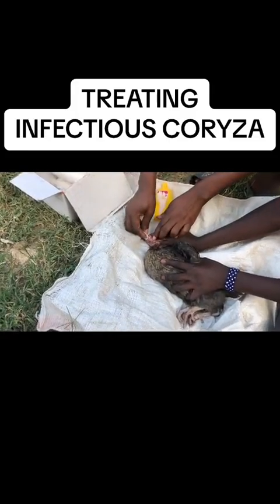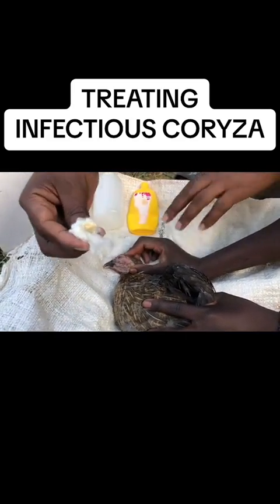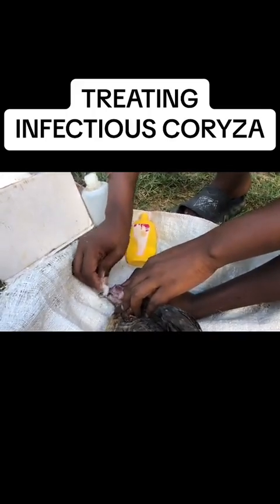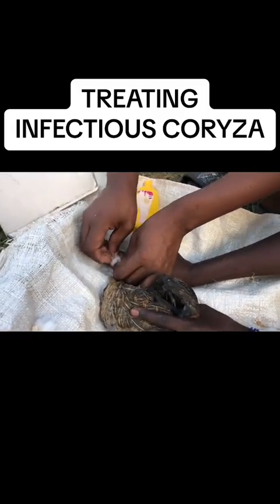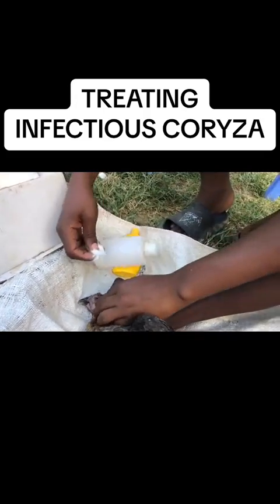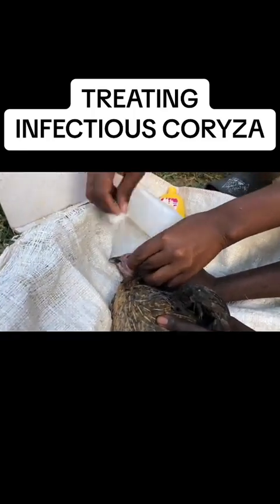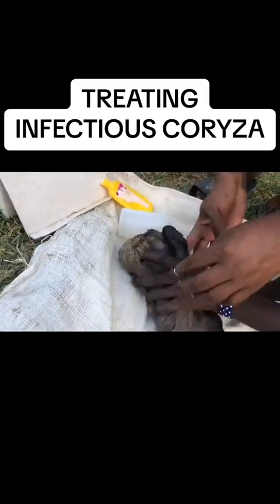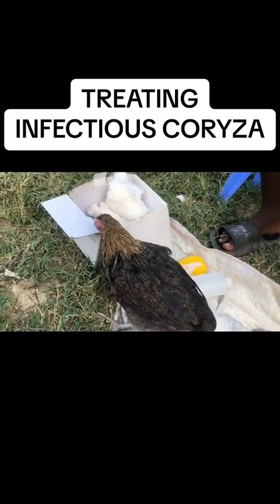HOW TO TREAT INFECTIOUS CORYZA IN POULTRY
"🐔🔍 Battling Infectious Coryza: Your Comprehensive Guide to Diagnosis and Treatment! 💊🦠 Learn the Signs, Symptoms, and Effective Treatment Methods to Safeguard Your Flock Against This Common Poultry Disease! InfectiousCoryzaTreatment PoultryHealth NEOHENInsights"